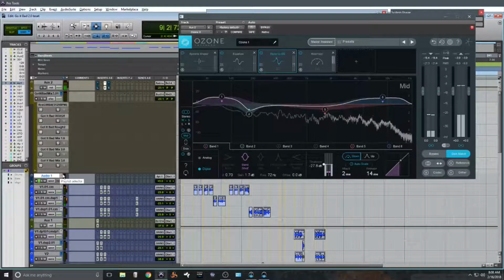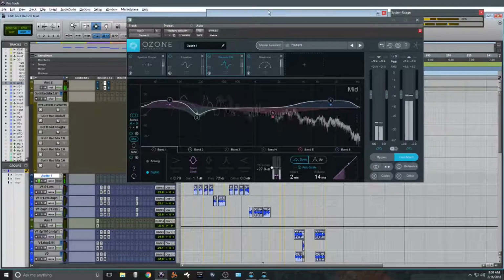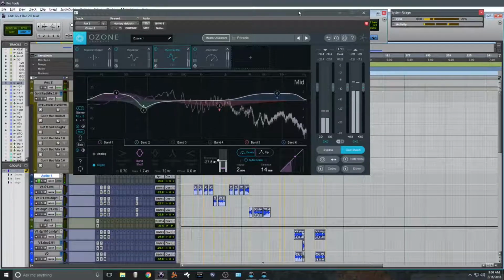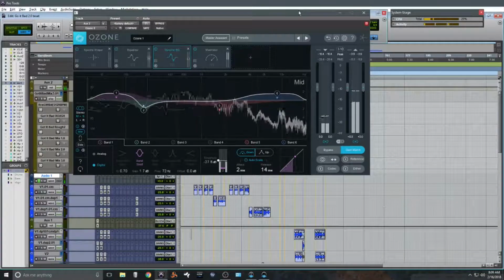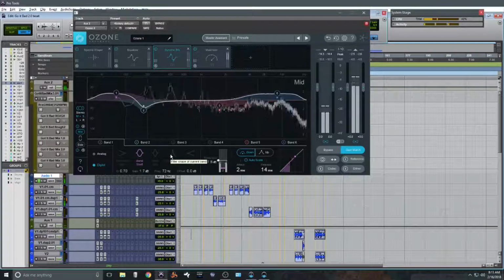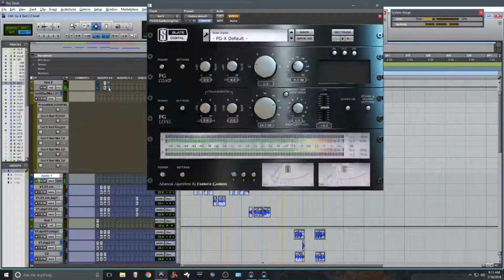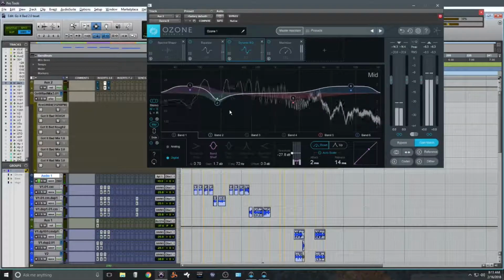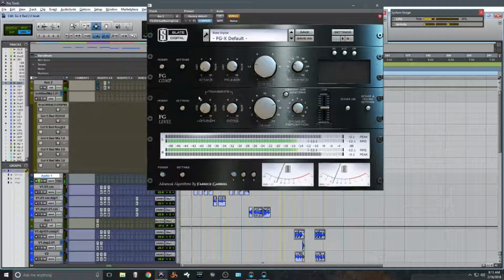Week 1 With the New PC in the Studio..Good Bye Mac Pro!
I discuss my first full week with the new PC build after switching from a Mac Pro.